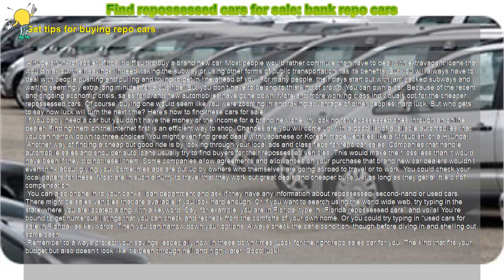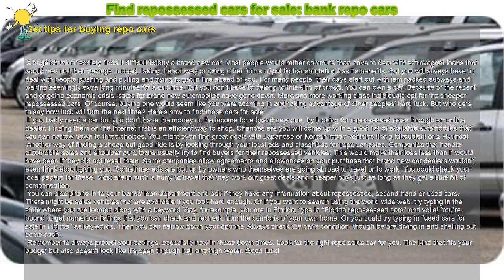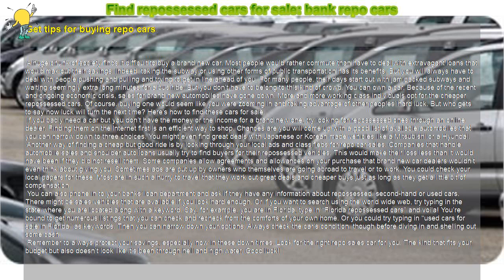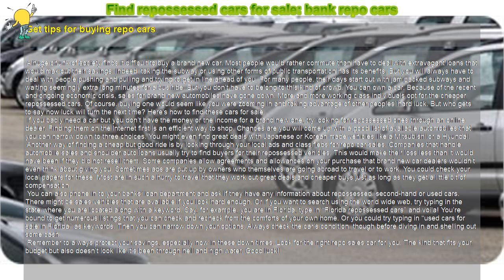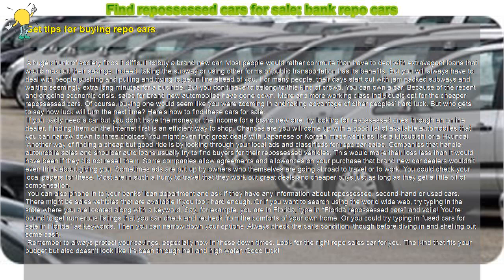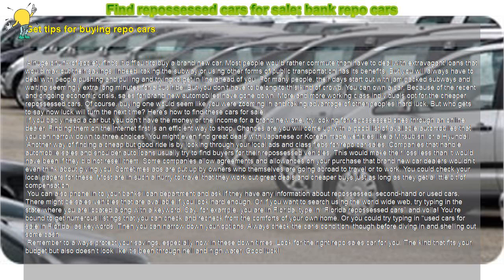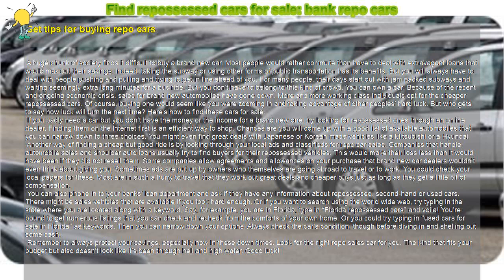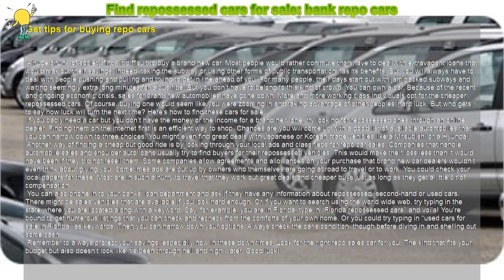How to : Find repossessed cars for sale: bank repo cars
Get tips for buying repo cars

 A huge chunk of society finds it difficult to buy a brand new car. Most people would rather commute than have to deal with extravagant loans that would max out their savings. Indeed, taking the subway or using other forms of public transportation has its benefits. But you will always have to deal with people pushing and pulling and trying to get in line ahead of you. For many people, their days start out with jam packed subways and waiting seemingly extra long minutes for a bus ride. But you don’t have to belong to this kind of crowd. You can own a car. Because of the recent and ongoing economic crisis, sales for brand new automobiles have gone down. More and more working class individuals opt for the cheaper repossessed cars. Of course, buying one would seem like you were zooming in and taking advantage of other peoples’ hard luck. But who gets to say how luck will turn the next time? Here's how to find these cars for sale.

 If you badly need a car but you don’t have the money or the income for a brand new one, try looking for repossessed ones through an online dealer. Finding them on the Internet first is an efficient way to shop. Chances are you will come up with a good list of available automobiles that you can narrow down to three choices. You might even find great deals with Japanese or Korean made vehicles like a Mitsubishi or a Hyundai.

 Another way of finding a cheap but good ride is by looking through your local ads and classifieds for repo car sales. Companies that handle automobile sales and shoulder auto loans usually try to find buyers for their repossessed vehicles. This would make their loss less than it would have been if they did not resell them. Some companies allow agreements and allowances on your purchase that brand new car dealers wouldn’t even think about giving you. Sometimes ads are put up by owners who themselves are going abroad to travel or to work. You could check your local papers for these. Most are in such a hurry to travel that they work out great deals and cheaper buys just as long as they get a little bit of compensation.

 You can also phone in to your banks’ loan department and ask if they have any information about repossessed, second-hand or used cars. There might be sales vehicles that are available if you look hard enough. Or if you want to search using the world wide web, try typing in the state where you are located along with a keyword. Say, for example, you are in Florida, type in “Florida repossessed cars” and voila! You’re bound to get numerous listings that you can check and recheck from the comforts of your own home. Or you could try typing in “used cars for sale in Florida” as keywords. Then you can narrow down your options. Always check the car’s condition, though before diving in and shelling out some cash.

 Remember to always protect your savings, especially now in these down times. Look for the right repo sales car for you. The kind that fits your budget but also doesn’t look like it’s been through hell and high water. Good luck!